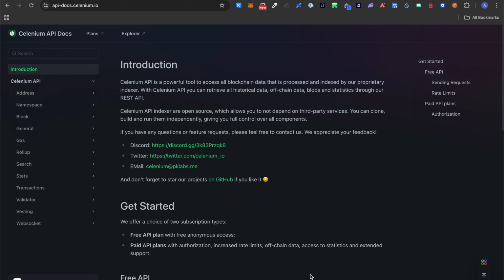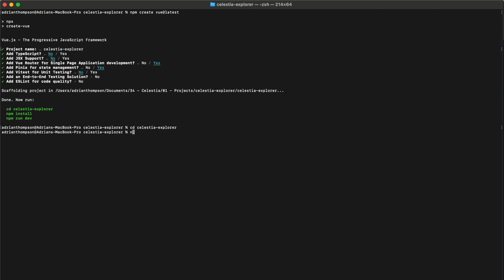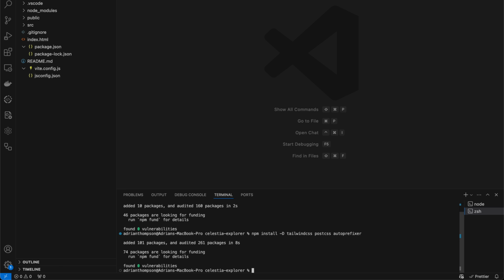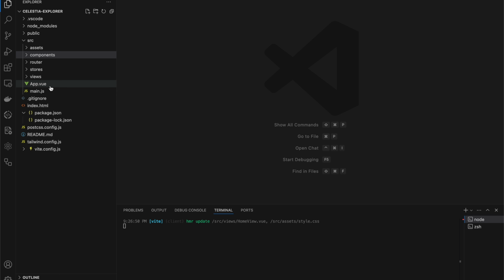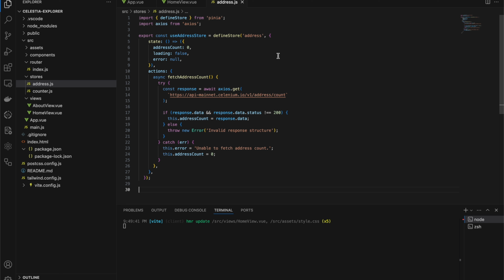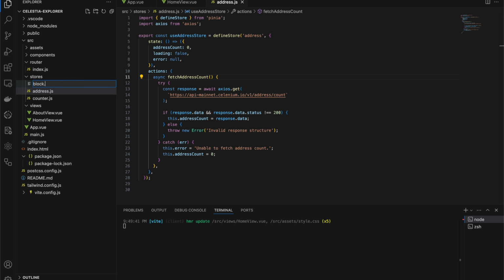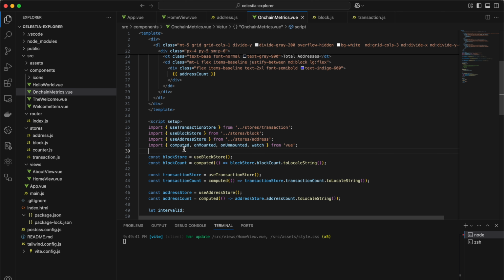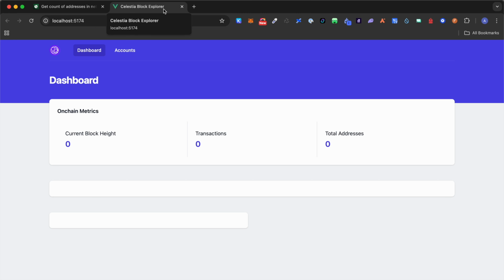Celestia Block Explorer